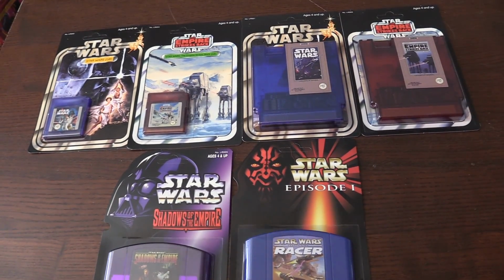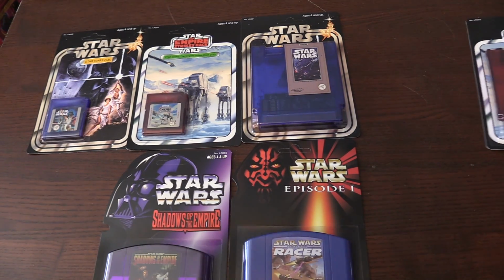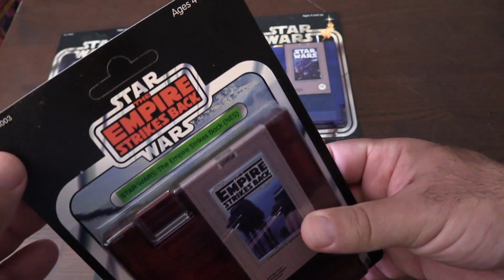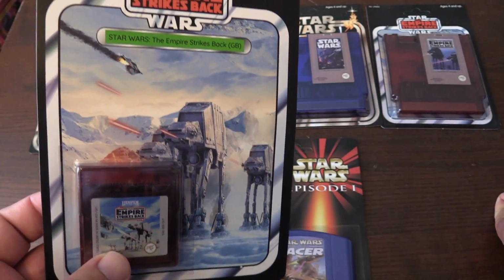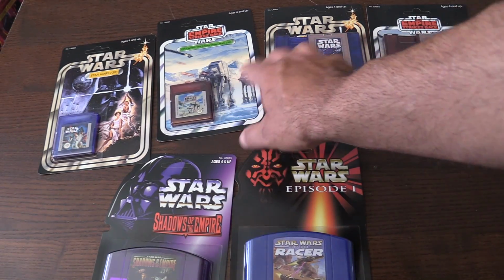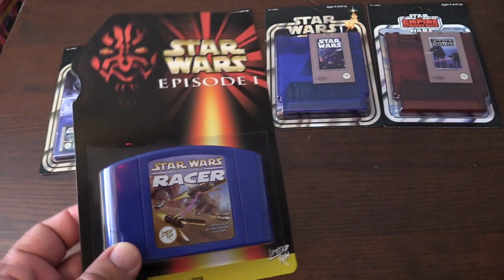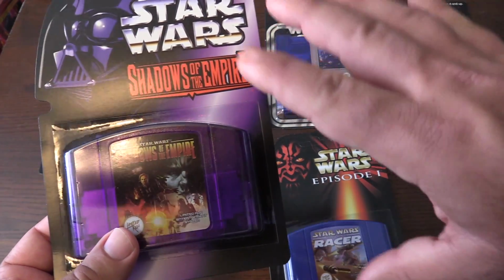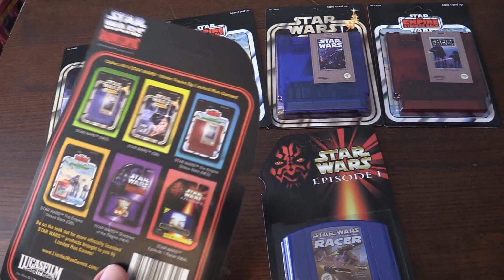Star Wars Limited Run Game Collection Overview - Gamester81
Here is a closer look at the first six Star Wars repro games that were released by Limited Run Games. They have since released other Star Wars games for other platforms too.